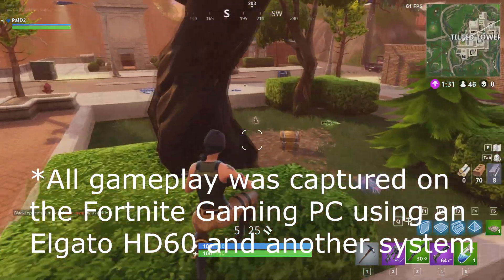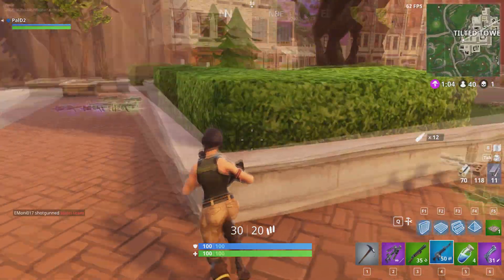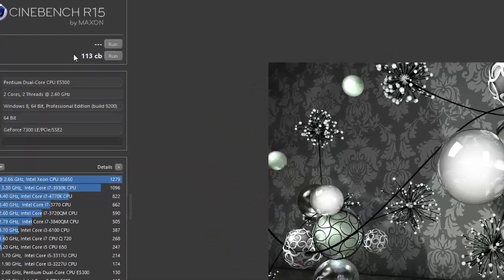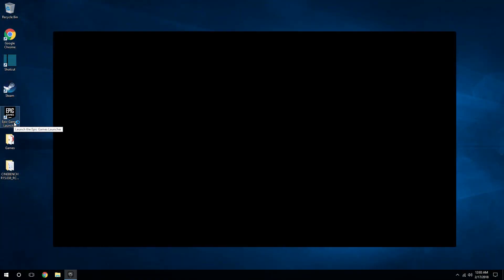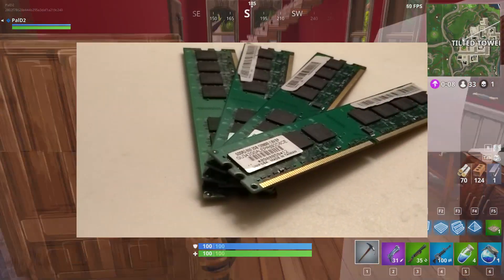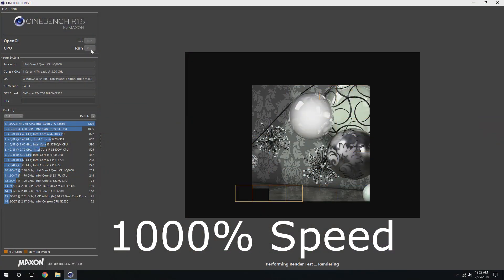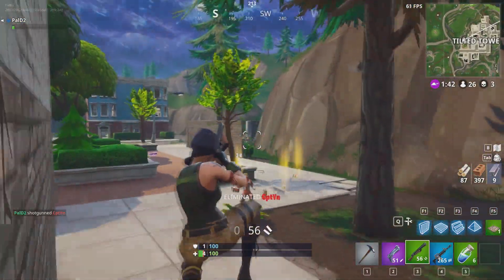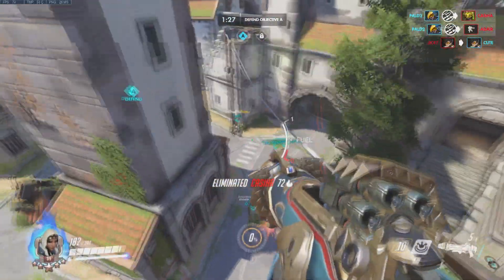Turn Your Old Computer Into a Cheap FORTNITE Gaming PC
- In this video, I took an old HP Pavilion Desktop, and turned it into a Fortnite gaming PC for around $120

-I stated that the PC Originally came with a Pentium E5400, when it was actually an E5300.